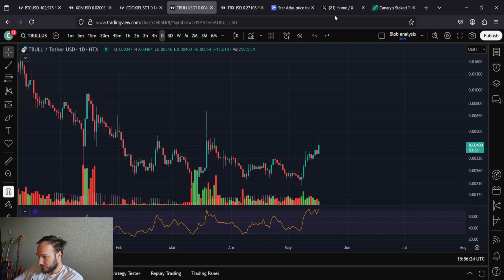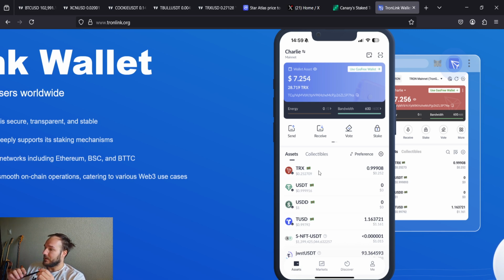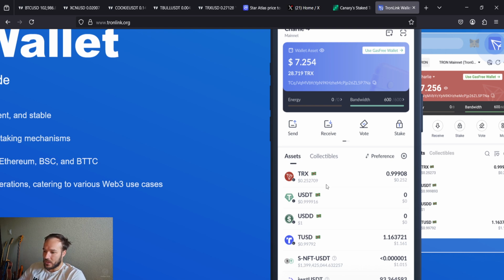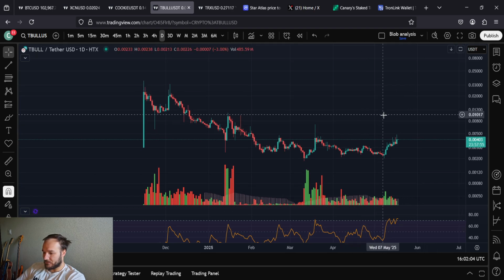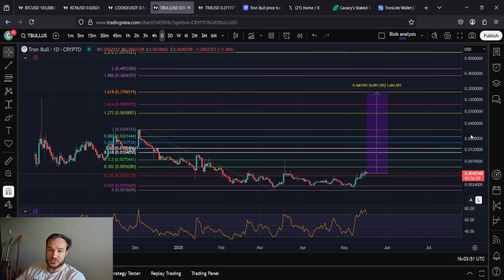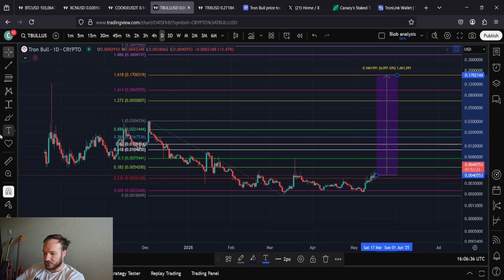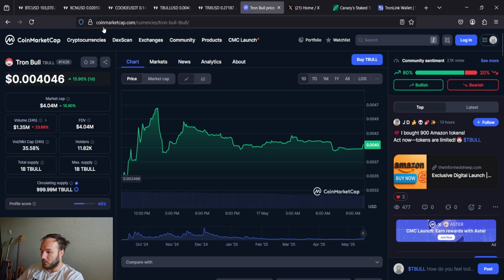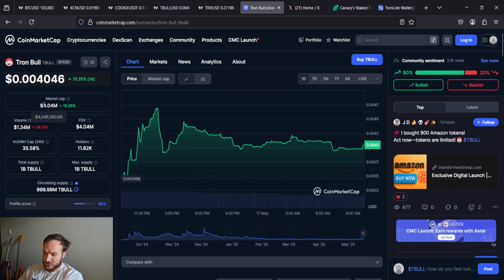How I Bought TBULL (Tron Bull): TA at the end